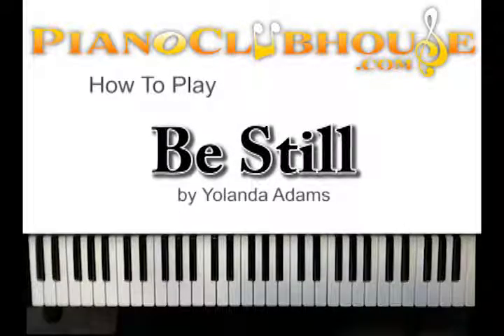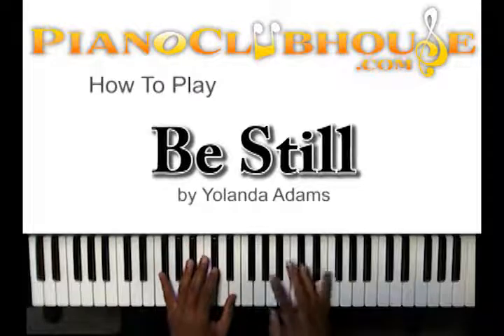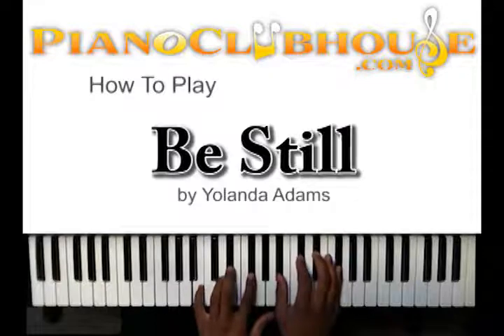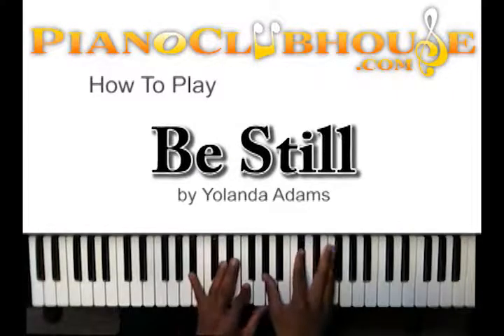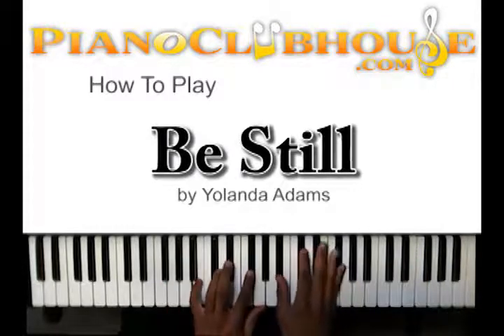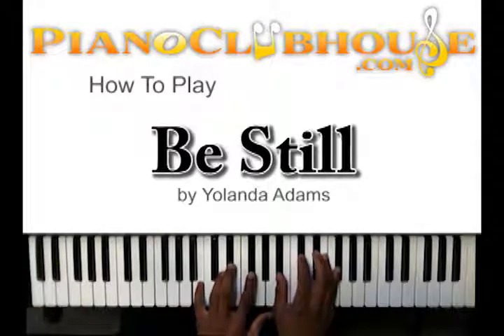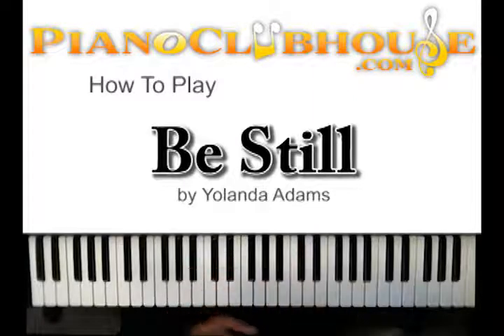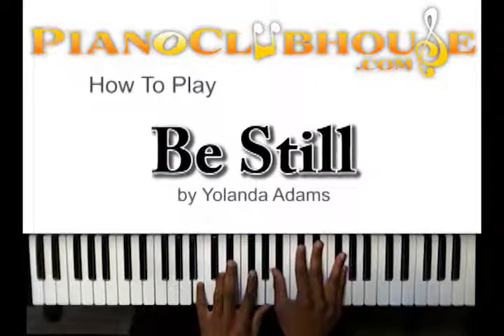♫ How to play "BE STILL" by Yolanda Adams (free gospel piano tutorial lesson) ♫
This is a tutorial/how to play "BE STILL" by Yolanda Adams For access to more full-length tutorials, visit PianoClubhouse.com.